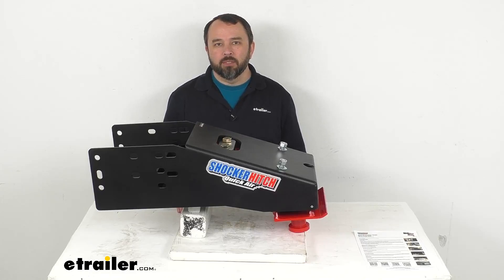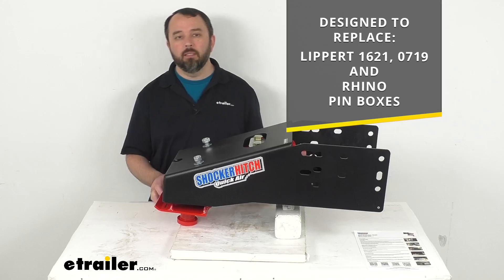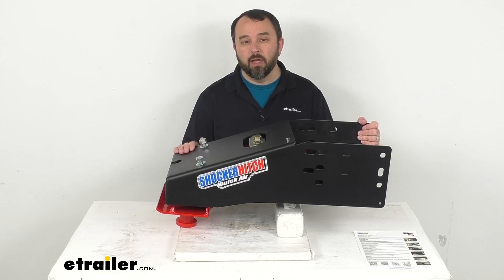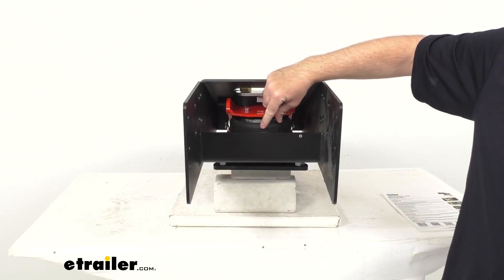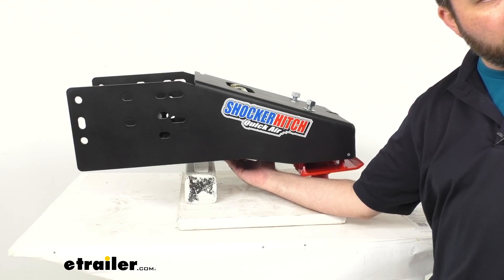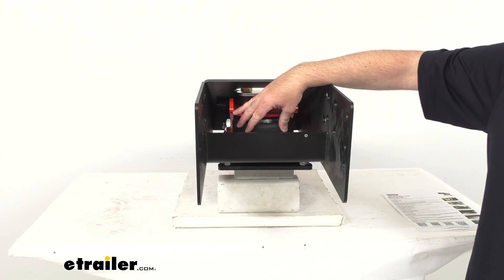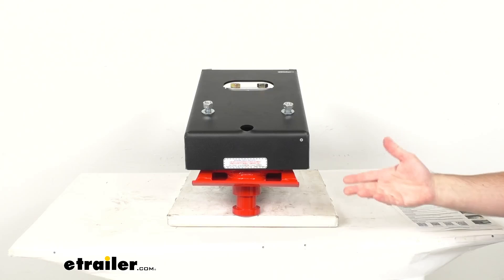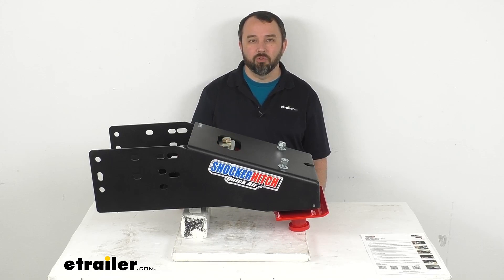etrailer | All About the Shocker Hitch Quick Air 5th Wheel Pin Box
Click for more info and reviews of this Shocker Hitch 5th Wheel Pin Box:

Hi, everybody, Andy here with etrailer.com.  Let's take a look together at this Shocker Hitch  quick air fifth wheel pin box.  This is going to upgrade your existing pin box  on your fifth wheel trailer,  and this kingpin will still insert  into your truck's fifth wheel hitch.  And this quick air will drastically reduce chucking  and absorb road shock and minimize bounce,  helping to improve the ride and reduce the wear and tear  on your truck and on your fifth wheel camper trailer.  Now, this is designed specifically  to replace your Lippert 1621, 0719, and Rhino pin boxes.  So if you have either one of those, then this is going  to fit right in place with your original hardware.

Now, installation is going to be relatively simple.  However, this pin box is heavy.  I needed my coworker here to help me put it on my table.  So you will definitely need a second set of hands  to help you lower down your original pin box  and to lift this one into place when you're installing it.  So you do wanna make sure that you have plenty of support.

This is made here in the USA in Jamestown,  North Dakota actually, of a sturdy steel construction.  And the powder-coat finish is going to do a great job  of helping this to resist rust and corrosion.  This does have a towing capacity of 24,000 pounds  and a pin weight capacity of 6,000 pounds.  And the built-in shock absorption is achieved  by using an inflatable airbag.  And that's gonna be difficult for you to see  because the airbag is behind this panel here.

But we do have an airbag there.  And then we also have Shocker signature  shock absorbing thumb stops there at the top.  So the advantage that the airbag is going  to give you is the ability to adjust the air pressure  for the best ride and load control.  There is an air valve at the bottom and it's right here.  And again, you're not gonna be able to see that,  but I do like that the air valve is down here  because that's gonna make it very easy to get  an air chuck up there to quickly  and easily adjust the air pressure.

So you're gonna be able to easily adjust this airbag  to give you that ride that you're looking for.  And initially, you wanna set the air pressure  to about 15 PSI and then test drive  and then just adjust the pressure in five PSI increments  until you find have sweet spot.  The typical sweet spot, the typical pressure, rather,  that you're gonna want is about 15 to 25 PSI.  It will be somewhat dependent on the weight of your trailer,  so heavier trailers may take more air than lighter trailers.  So just play with that a little bit until you find  that ride that you are looking for.  You do wanna make sure that you don't exceed 100 PSI,  or you will damage that bag.  Looking here at the front,  we do have a grease zerk fitting down in here  that's going to make maintenance very easy.  So if you are looking to replace  or upgrade, rather, your Lippert 1621, 0719,  or Rhino pin box with a shock absorbing pin box,  this is really going to be a great option  for you to consider.  Instructions are also going to be included to guide you  through that installation process.  And I think that's gonna wrap up our look today.  I do hope that our time together has been helpful for you.  Again, my name is Andy, thank you for joining me.